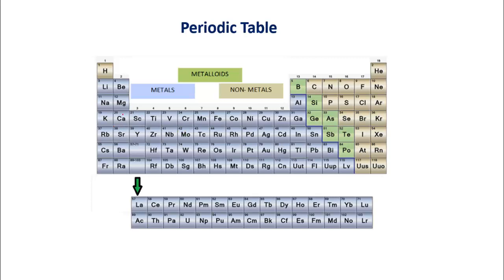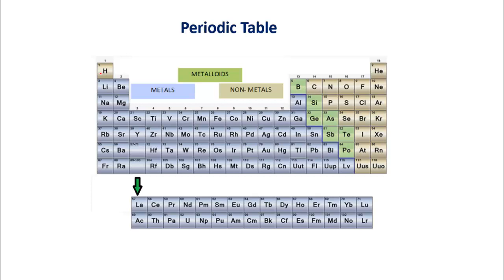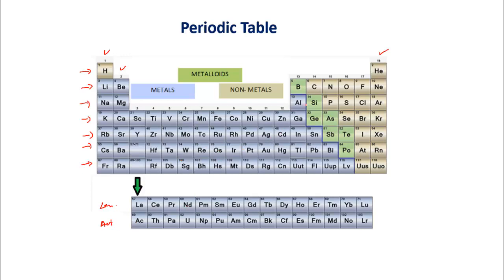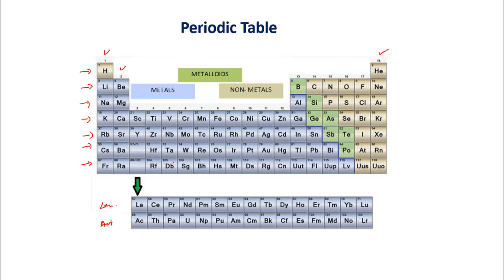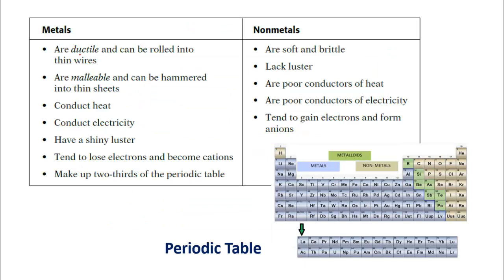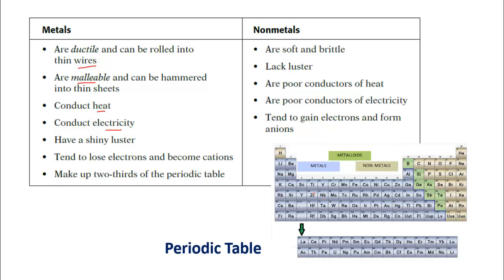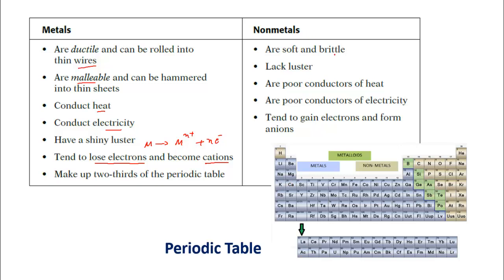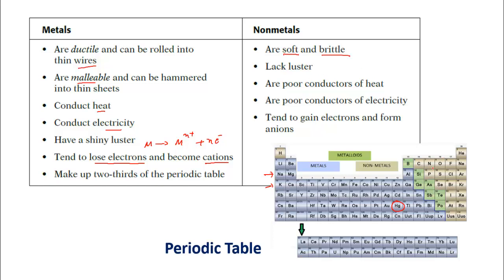Periodic table Introduction : SAT test preparation